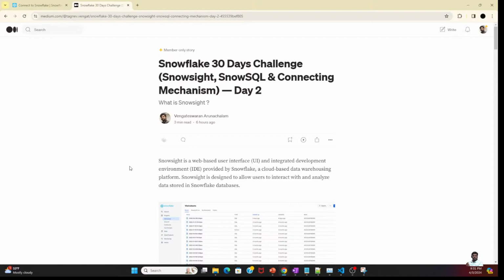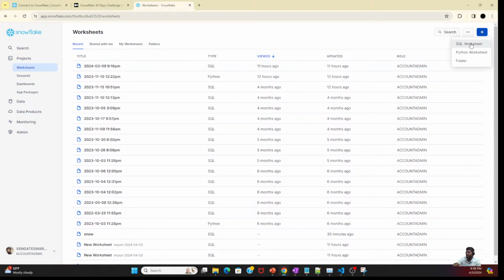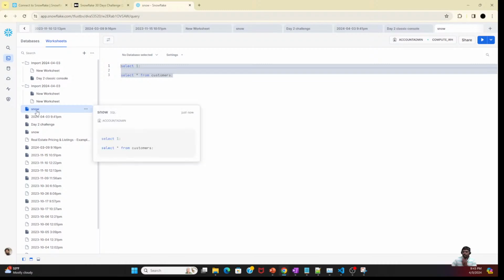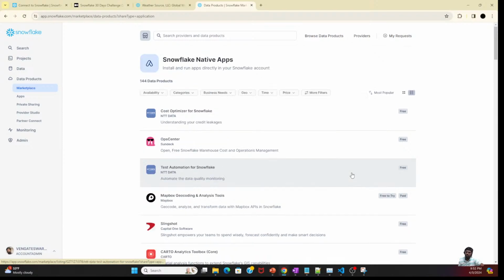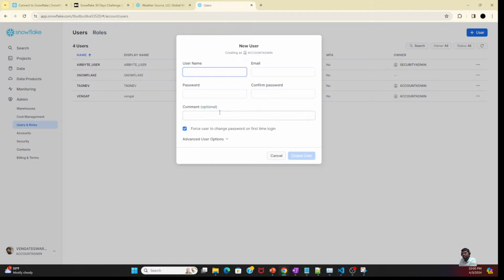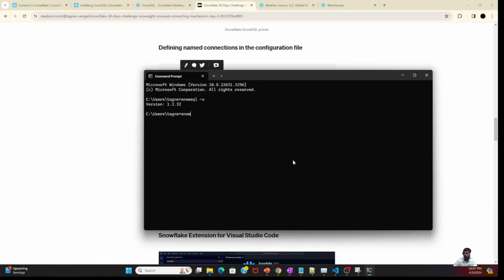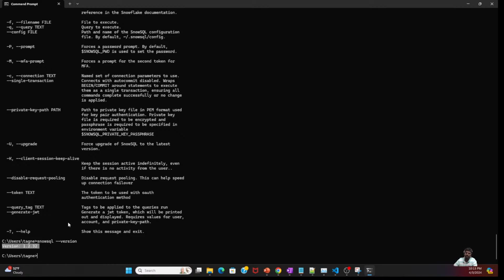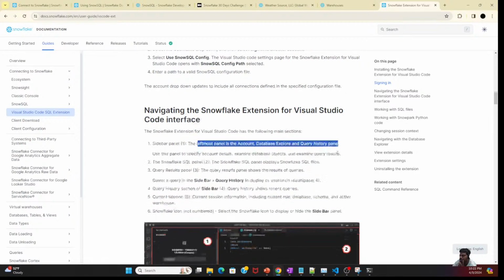Snowflake 30 Days Challenge (Snowsight, SnowSQL & Connecting Mechanism) — Day 2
Snowflake Database 30 Days Challenge

Day 2 - Connecting Snowflake
            SnowSQL